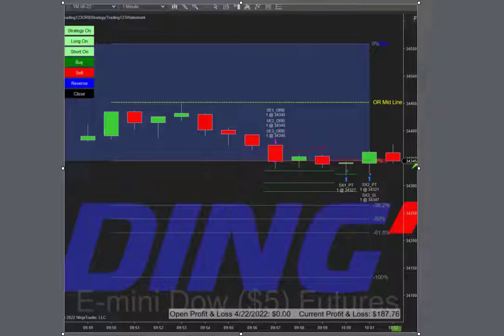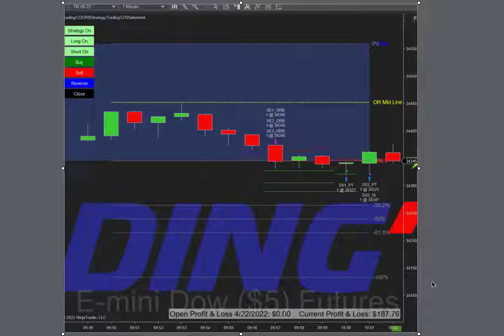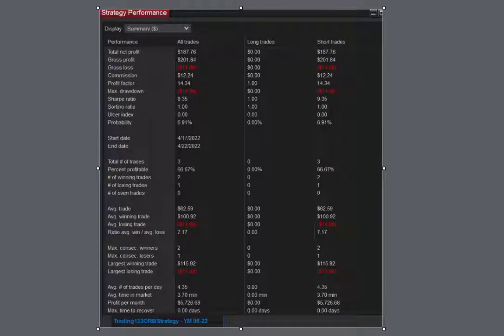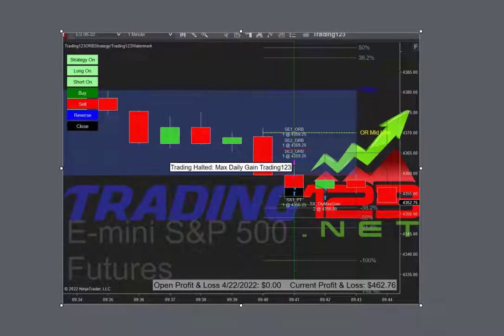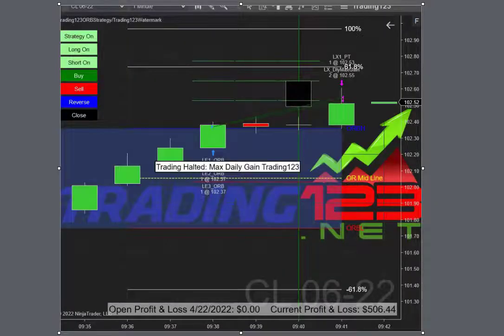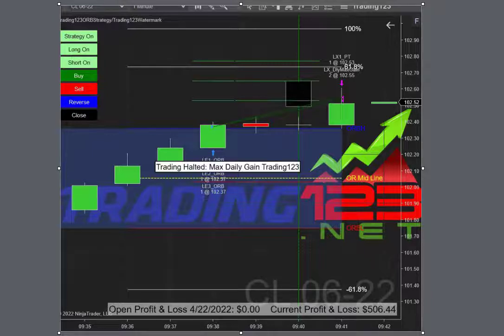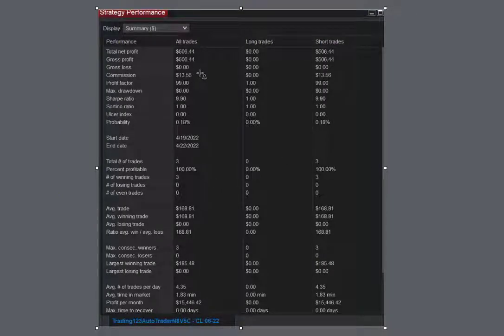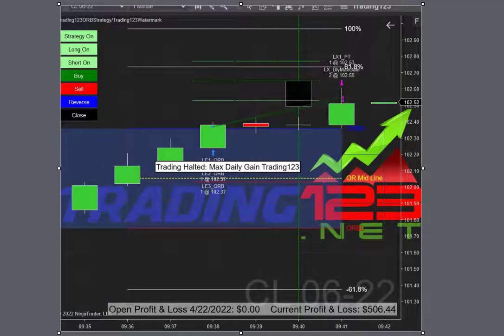Trading123 Opening Range Breakout | Breakout Trading ES, CL, YM | Trading123 ORB Bot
Trading123 ORB Bot, breakout trading ES, YM and CL. There are our Opening Range breakout trades. Precise and powerful breakouts each day with the Trading123 Opening Range Breakout Strategy.
Trading123 YouTube Channel to bring education to traders on how our products work with the NinjaTrader trading platform. Our highly accurate Ninjatrader 8 indicators can be used to trade stocks or futures in any market worldwide. To our algorithmic trading strategies with the Trading123 Autotrader. And our Volume Delta indicator reads volume order flow and is highly accurate in showing volume reversals at the highs and lows. You will see videos on our Automated Strategies for Ninjatrader.